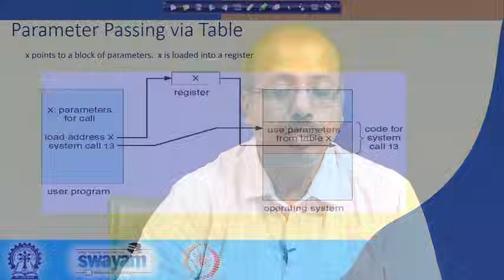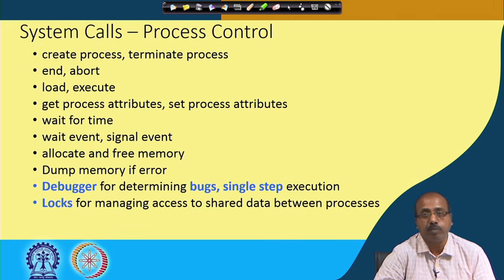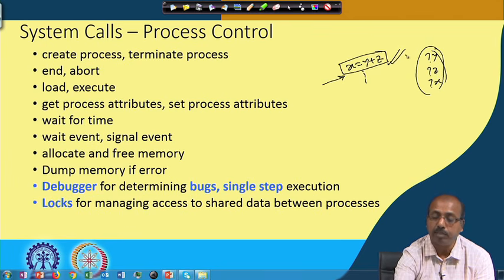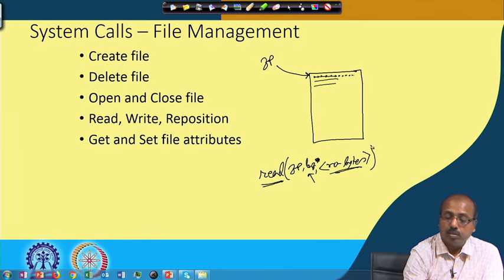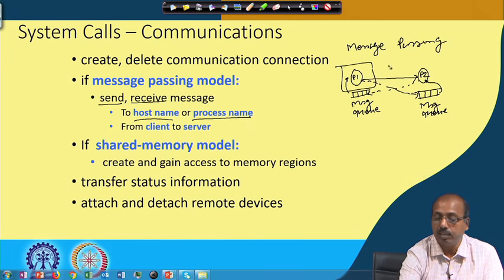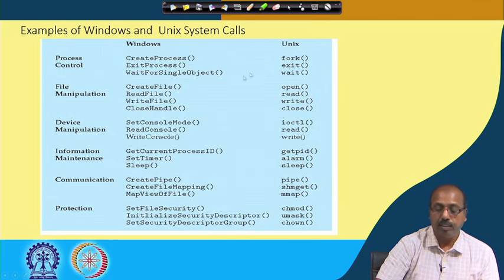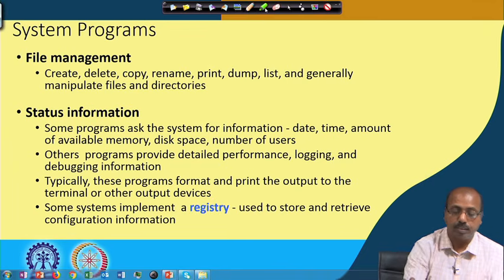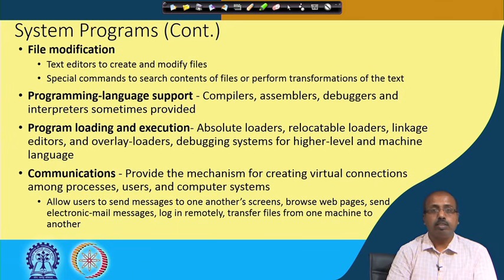Lecture 09 : Operating System Structures (Contd.)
System Programs

 To access the translated content:
1. The translated content of this course is available in regional languages.
 2. Regional language subtitles available for this course
 To watch the subtitles in regional languages:
 1. Click on the lecture under Course Details.
 2. Play the video.
 3. Now click on the Settings icon and a list of features will display
 4. From that select the option Subtitles/CC.
 5. Now select the Language from the available languages to read the subtitle in the regional language.